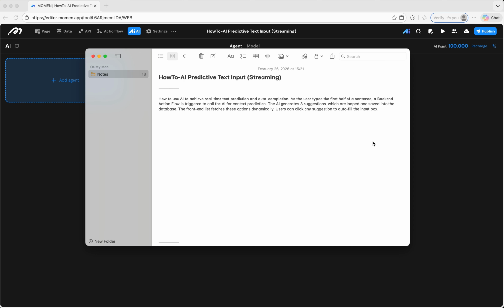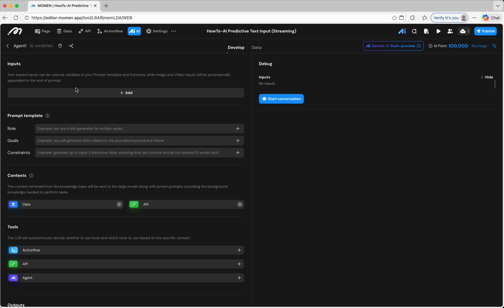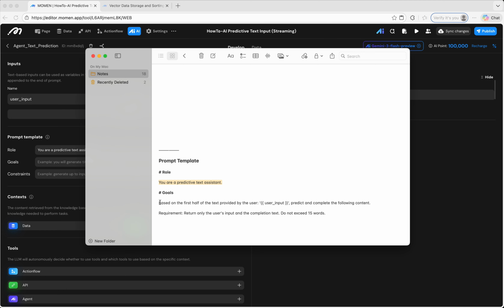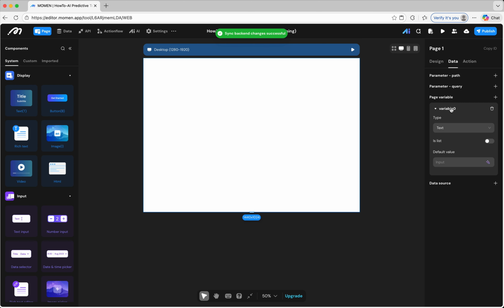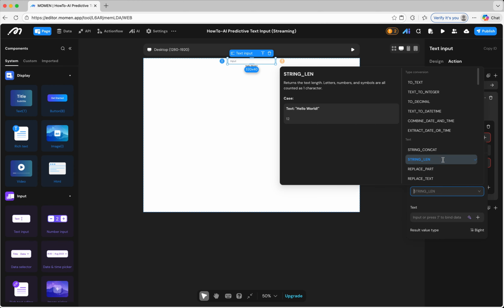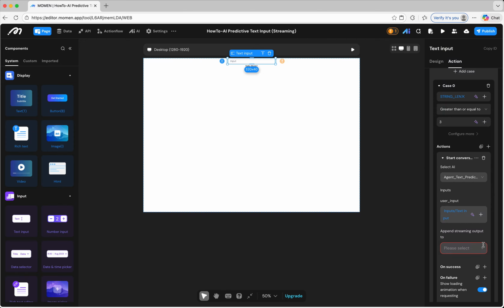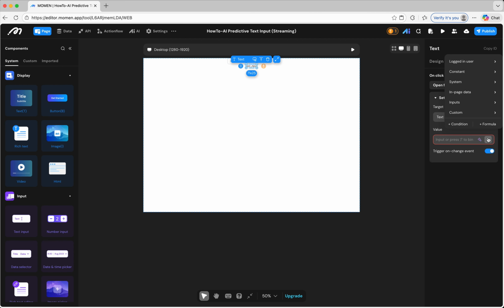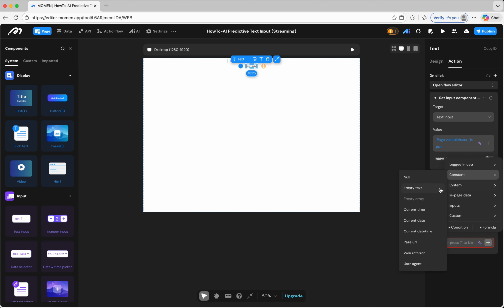How to Build an AI Text Completion in Momen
Build a custom AI text completion tool without code.

This tutorial shows how to use a no-code ai platform for your workflows.

Create streaming or list-based AI text tools.

Momen is the best no-code ai platform for building custom internal AI applications.

Follow this tutorial to build an AI predictive text tool on Momen, an intuitive no-code ai platform for non-technical teams.